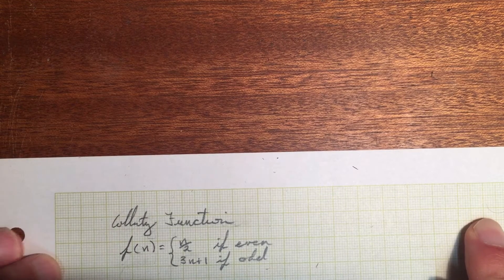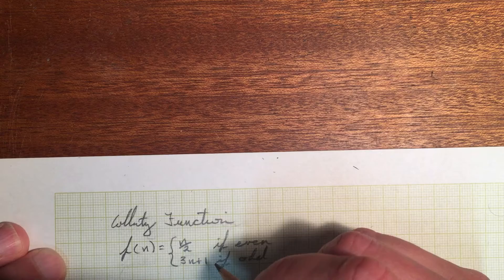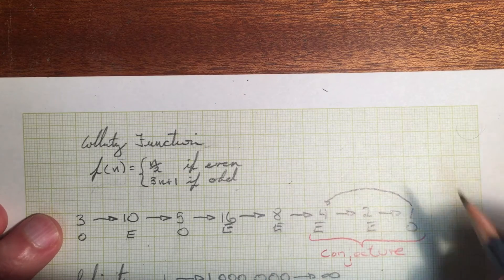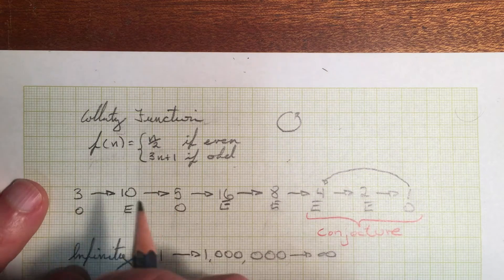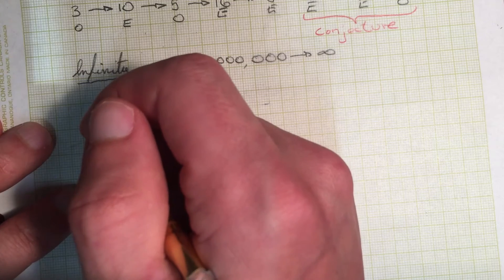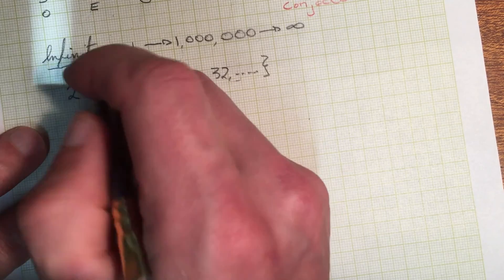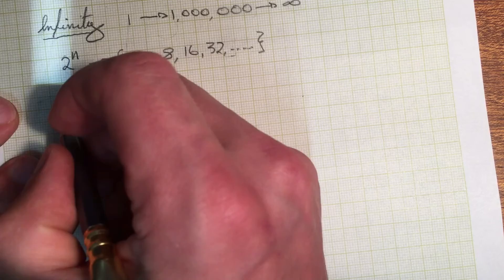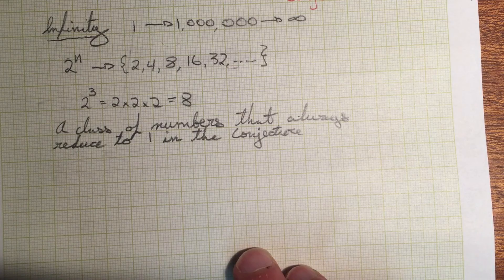Collatz Introduction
This is the first of a series of videos about some of my tinkering on the Collatz Conjecture. If you'd like to watch Veritasium and Alex Kontorovich's great work about the problem, you can find the